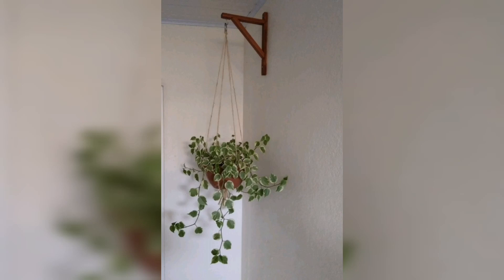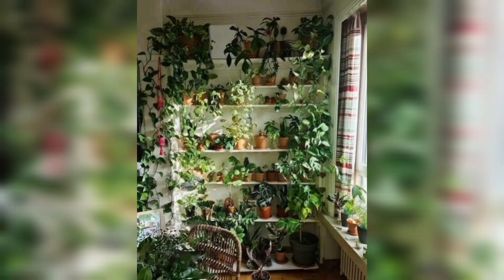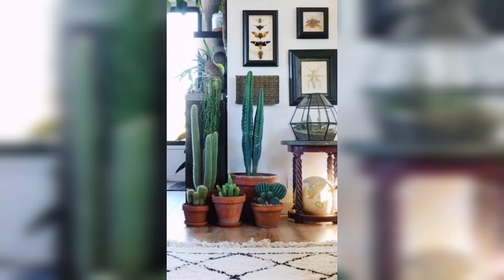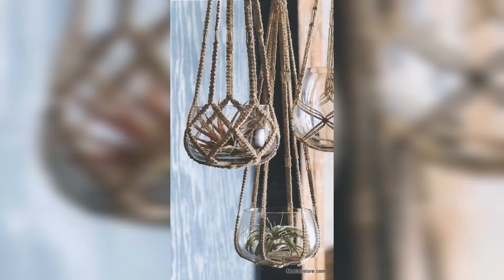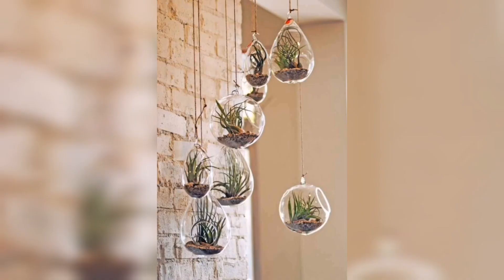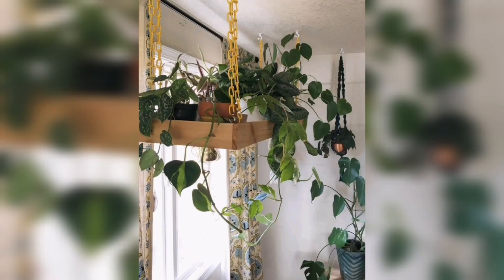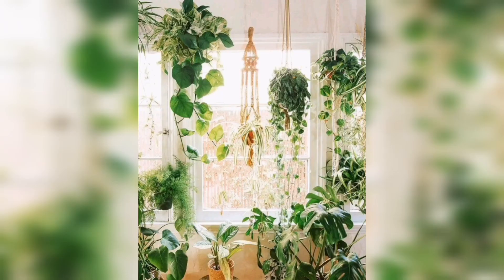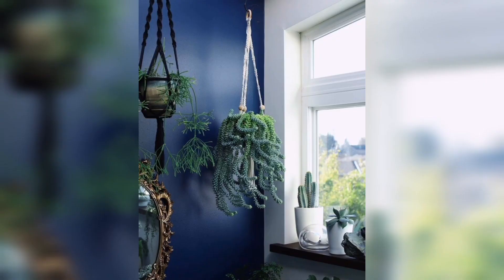Jaw-Dropping Indoor Hanging Plants: Transform Your Space with Lush Blooms!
Welcome to our captivating video showcasing the enchanting world of indoor hanging plants and their mesmerizing blooms! Get ready to be blown away as we unveil an array of stunning botanical wonders that will elevate the ambiance of any space.

In this visually stunning journey, we'll take you through a showcase of vibrant and lush hanging plants, their cascading foliage, and their breathtaking blossoms. Discover how these living masterpieces can effortlessly add a touch of natural beauty and tranquility to your home, office, or any indoor environment.

Learn about the diverse range of hanging plants that thrive indoors, from elegant ferns with delicate fronds gracefully swaying in the air to vibrant trailing vines that create a mesmerizing tapestry of greenery. We'll delve into the unique care requirements of each plant, sharing expert tips and tricks to ensure your hanging plants flourish and bloom to their full potential.

Prepare to be captivated by the captivating blooms that these indoor hanging plants can produce. Experience a burst of color with radiant orchids, delicate cascades of dainty flowers from trailing petunias, or the charming allure of cascading string of pearls. Witness how these blossoms can become a stunning focal point, effortlessly enhancing the aesthetic appeal of any room.

Whether you're a seasoned plant enthusiast or just beginning your indoor gardening journey, this video will inspire and empower you to create your own hanging plant oasis. Elevate your living spaces and enjoy the countless benefits of these living works of art - from improving air quality to reducing stress and fostering a sense of well-being.

Join us on this visually enchanting exploration of indoor hanging plants and blooms, and unlock the secrets to creating a breathtaking botanical paradise within the comfort of your own home. Get ready to transform your space into a living masterpiece that will leave everyone awe-struck!
Indoor plants
Hanging plants
Botanical beauty
Green thumb
Plant decor
Urban gardening
Plant care
Plant enthusiasts
Indoor gardening tips
Plant inspiration
Plant lovers
Plant styling
Plant collection
Houseplant obsession
Leafy greens
Plant aesthetics
Plant therapy
Indoor oasis
Plant propagation
Plant wellness
Air-purifying plants
Sustainable gardening
Plant design
Natural home decor
Plant trends
Interior greenery
Plant enthusiasts community
Gardening hacks
Plant transformation
Plant goals